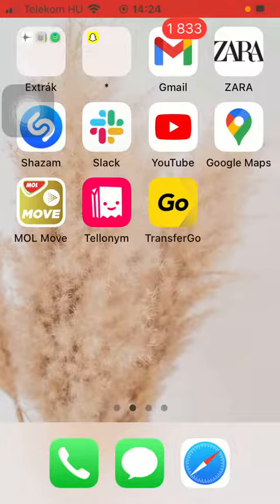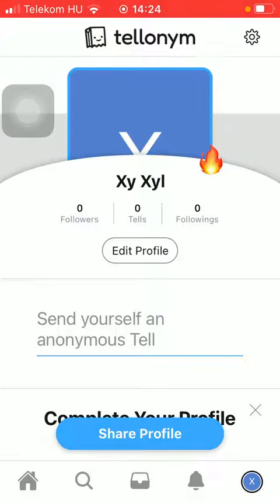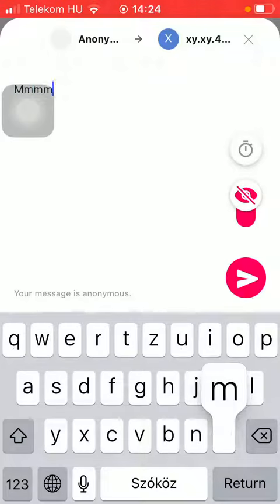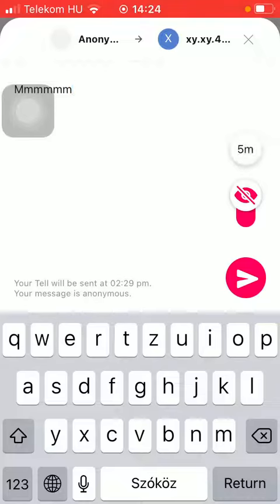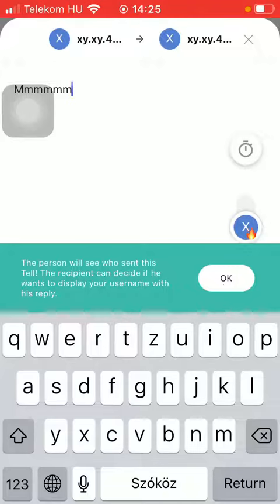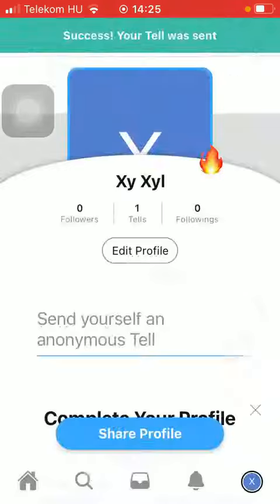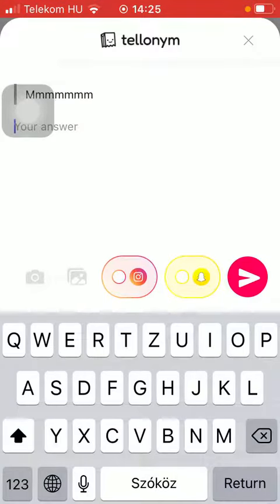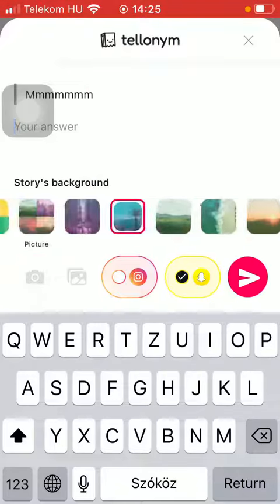How to send yourself and anonymous tell on Tellonym?